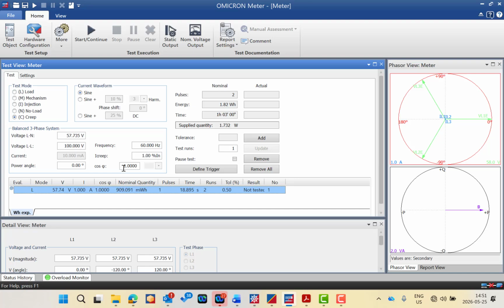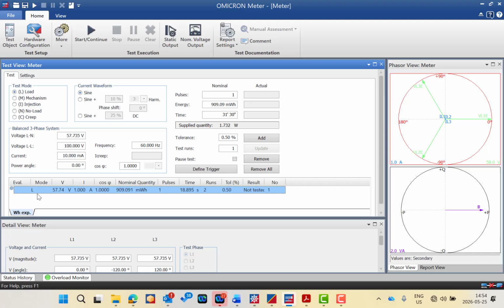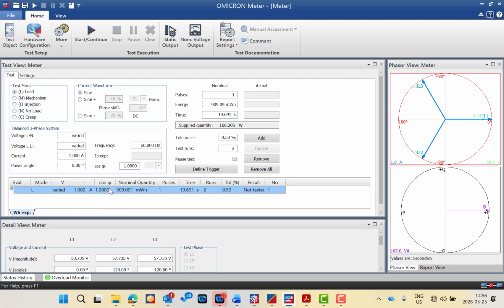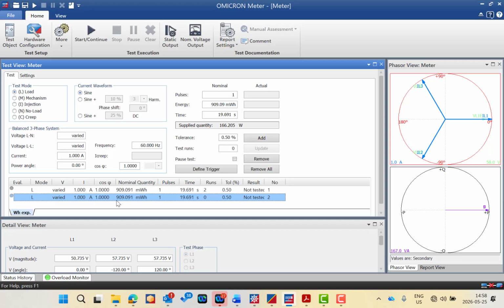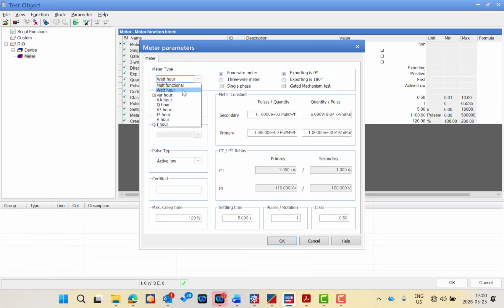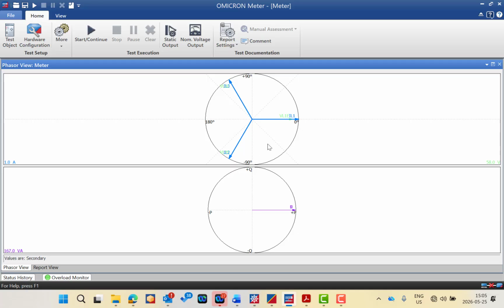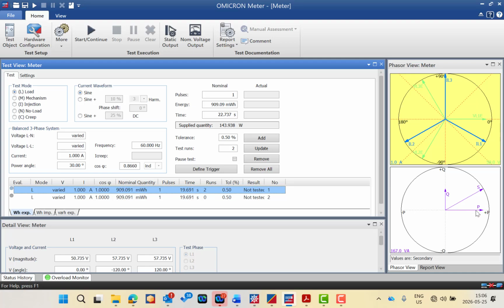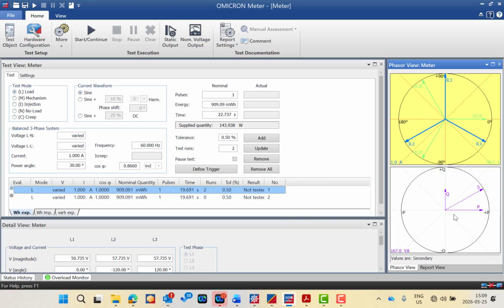5. How to Configure Test Table, Results & Vector Diagrams in the Meter Module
Welcome to Part 5 of the TEST UNIVERSE Meter Module Training Series.
In this video, we continue with the Test Table, result evaluation, context menu functions, and the Vector Diagram and Power Vector Diagram used in the Meter Module.

Topics covered:
• Test Table Overview
• Result Evaluation
• Test Table Context Menu
• Vector Diagram
• Power Vector Diagram
• Graphical Verification of Test Results

This video is intended for protection engineers, meter testing engineers, commissioning engineers, and anyone using OMICRON TEST UNIVERSE for energy meter testing.

00:00 Test Table Overview
00:41 Adding Test Lines & Table Columns
03:54 Pulses, Time & Test Runs
05:33 Tolerance & Result Evaluation
06:38 Multifunctional Meter Test Tabs
07:26 Vector Diagram
09:17 Power Vector Diagram
12:23 Summary & Practical Benefits